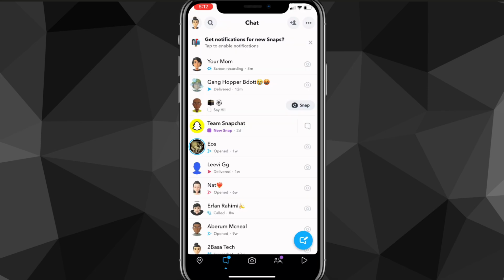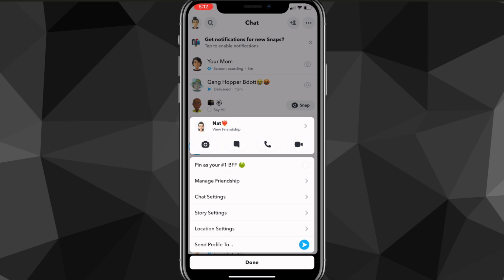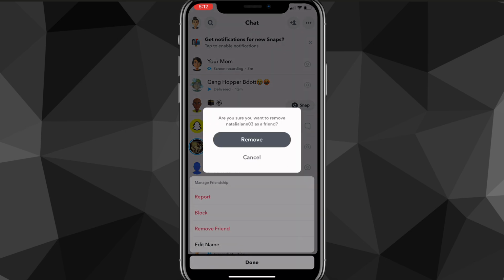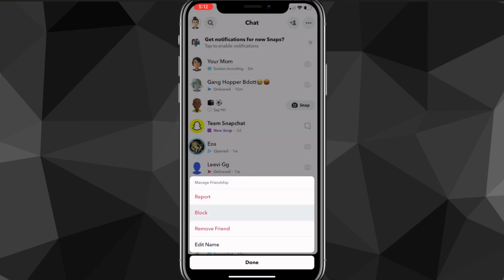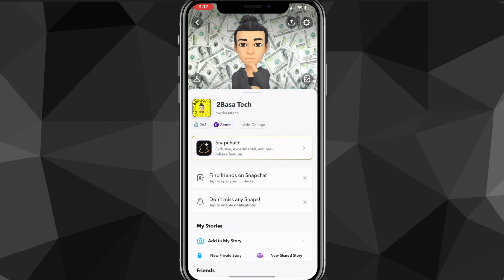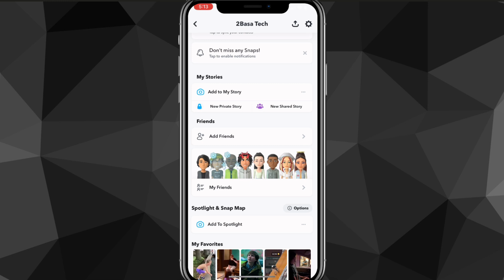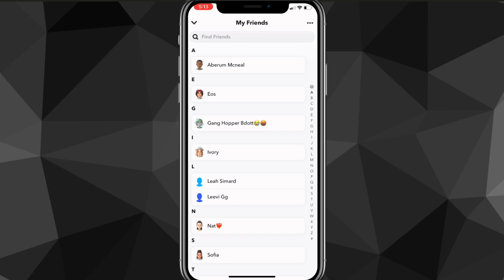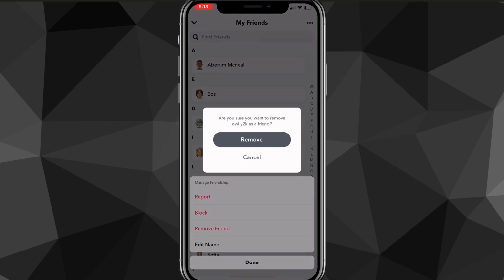How to Unfriend People on Snapchat (2024)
Do you want to know how to unfriend people on Snapchat? Then this is the video for you! I will show you how to unfriend someone on Snapchat in 2024.

This is a step-by-step tutorial on how to delete friends on Snapchat in 2024. You can learn how to unfriend Snapchat friends on phone in 2024 on iPhone and Android, so don't worry.